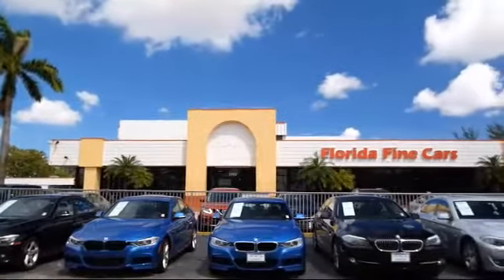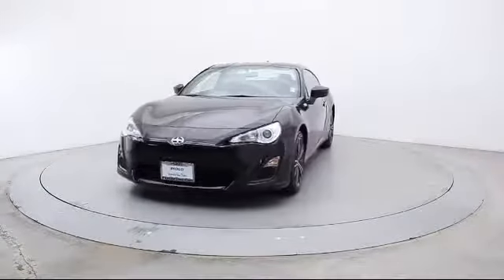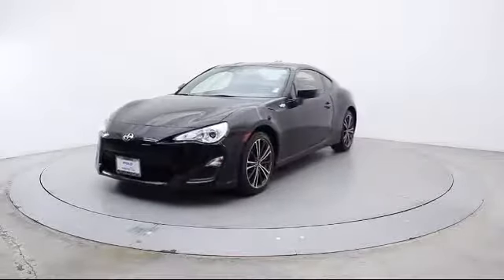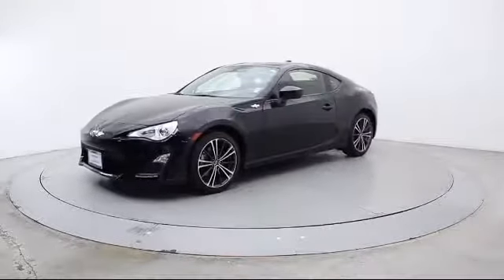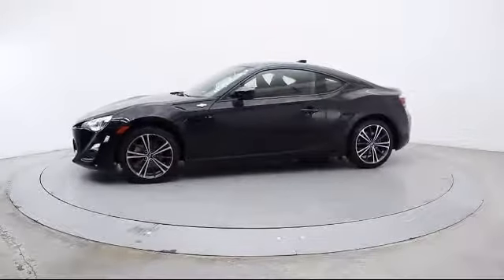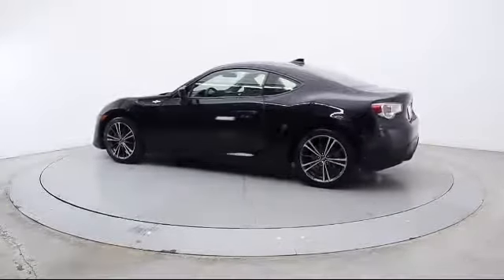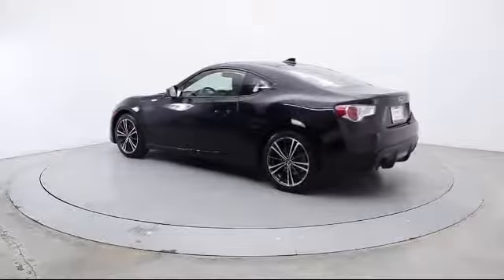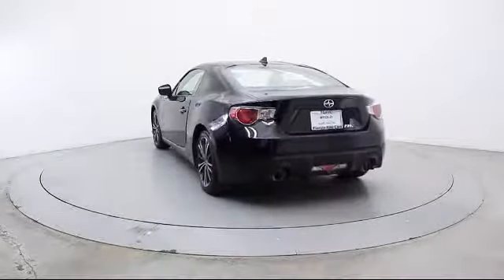2015 Scion Fr-s Coupe Release Series Miami Fort Lauderdale Hollywood West Palm Beach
2015 Scion Fr-s Coupe Release Series Stock Number: 82399 Vin:JF1ZNAA16F8707237.